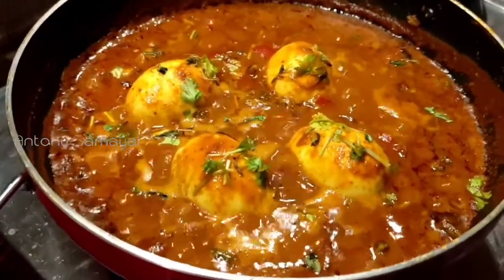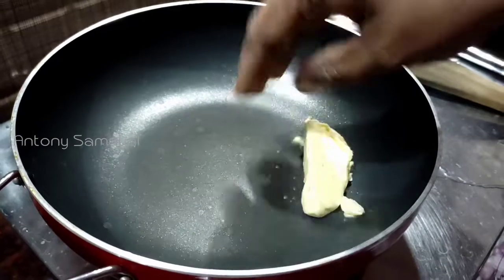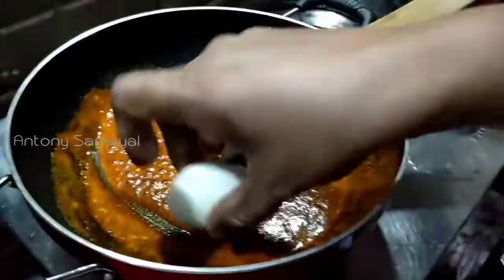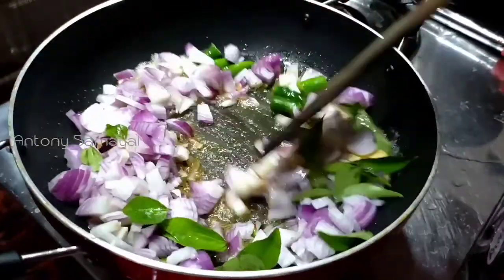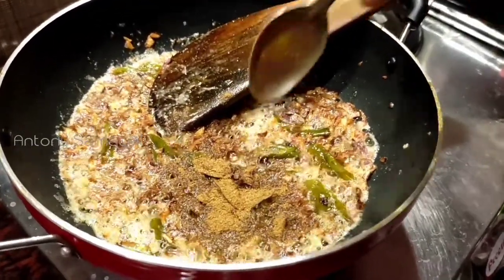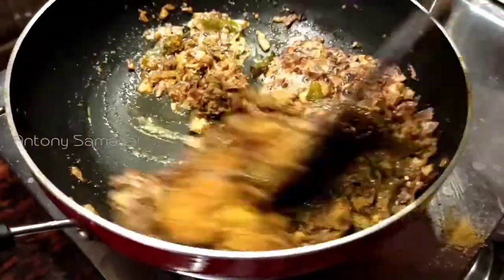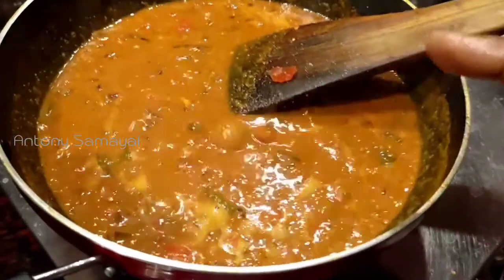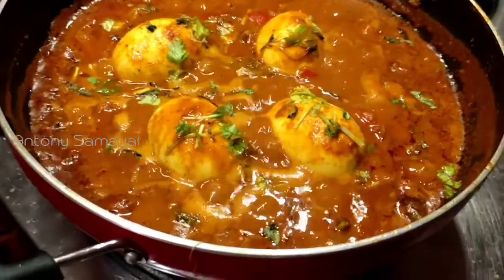Dhaba Style Anda Masala🥚| Dhaba Style Egg Masala Curry 🍲| Kandipa Try Panni Paarunga 🍽️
Today in our youtube channel we brings u the very delicious and tasty recipes by doing it on your home. This is a tasty and delicious recipes which is done in our channel and bring it on your home by this youtube.
                   Cook,eat and enjoy by doing our recipes again and again on your home.